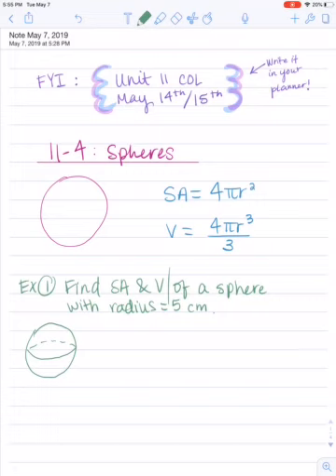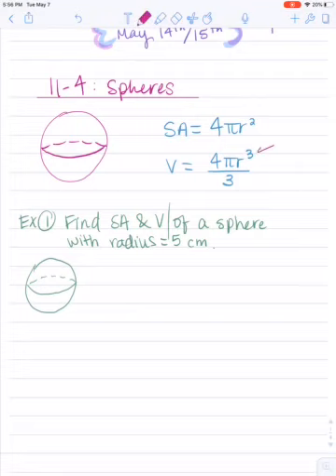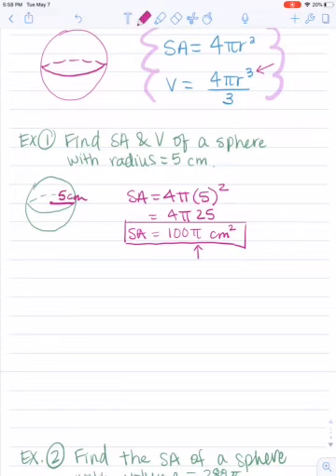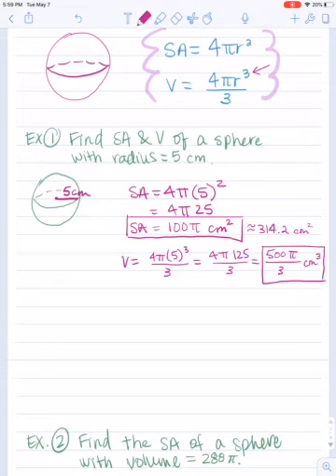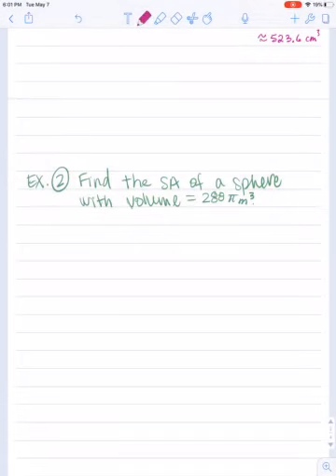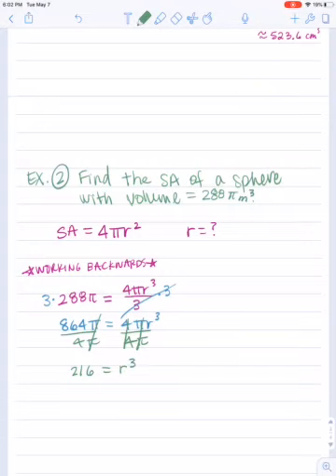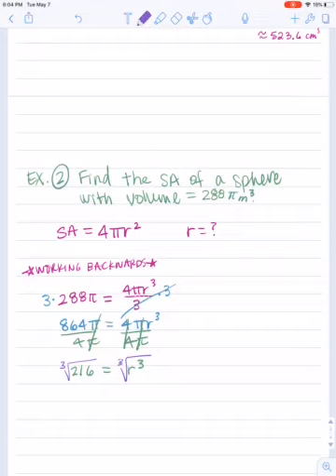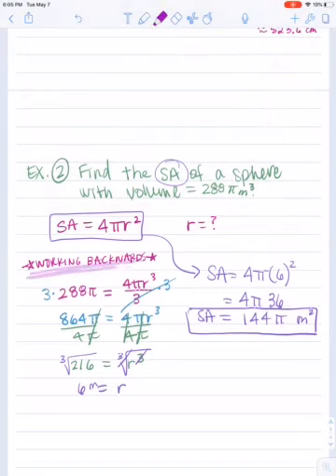11-4 Lesson Video